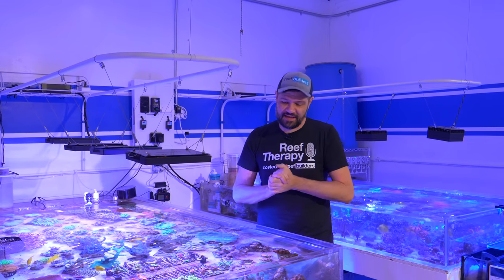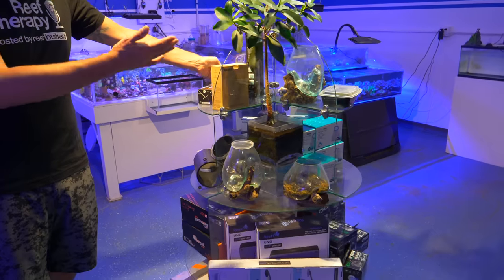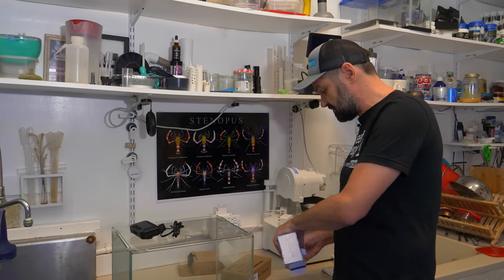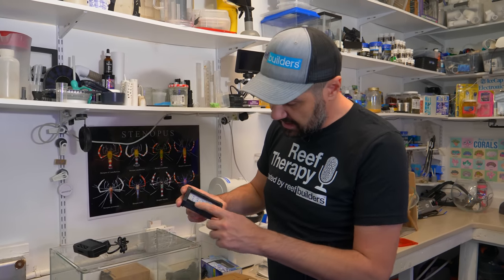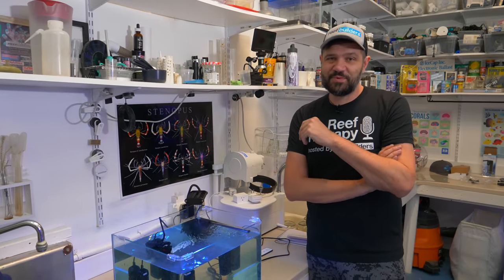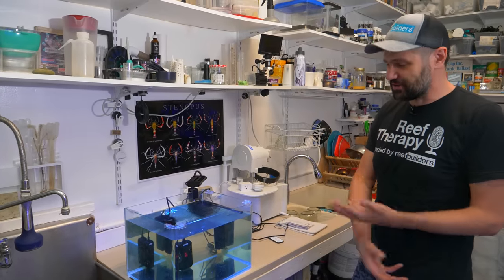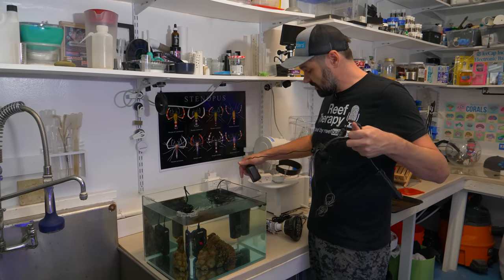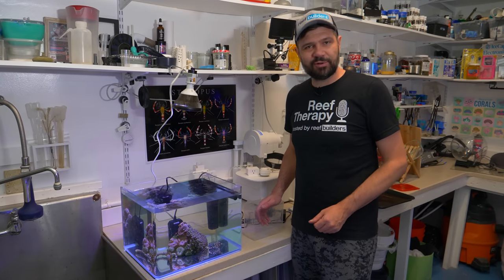Bare Bones Nano Reef Setup for only $96